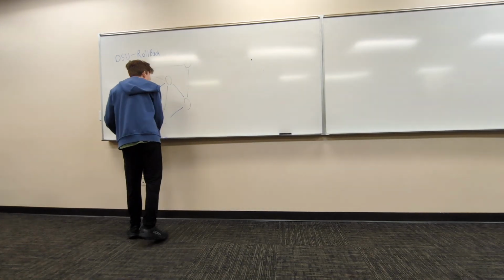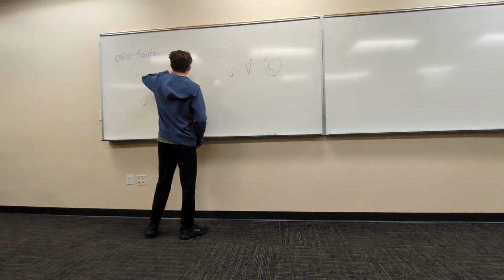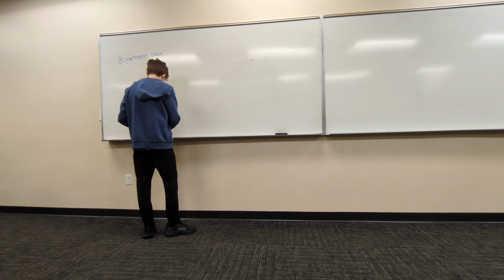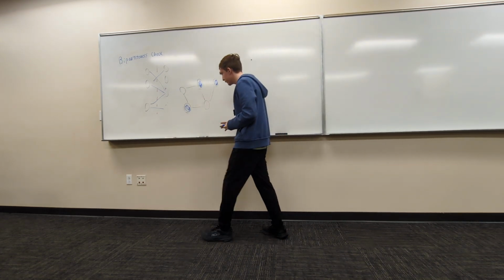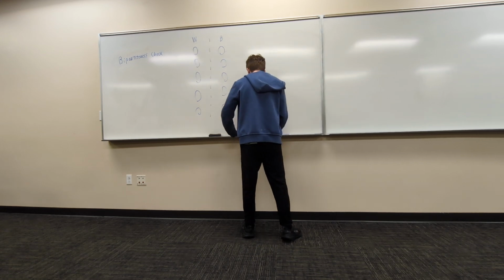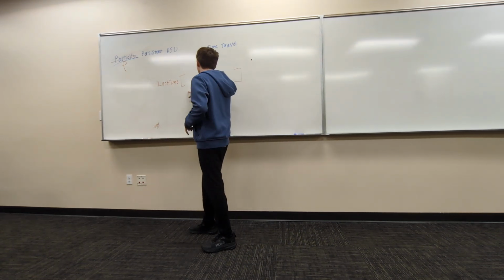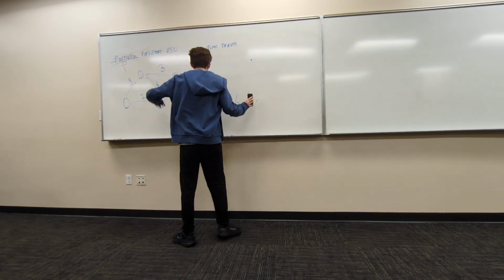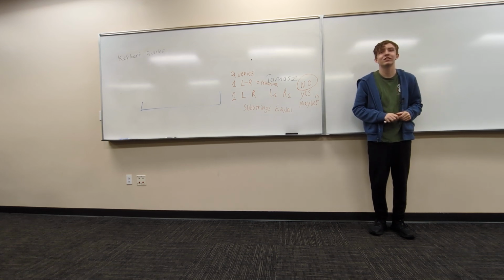Disjoint Set Union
This lecture on Disjoint Set Union was given by Thomas Meeks on 9/15/2024.